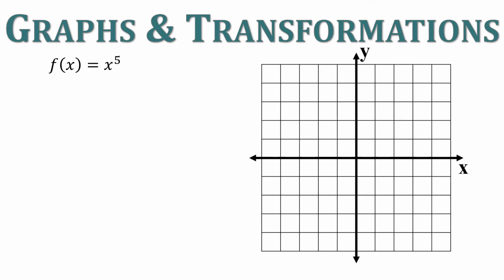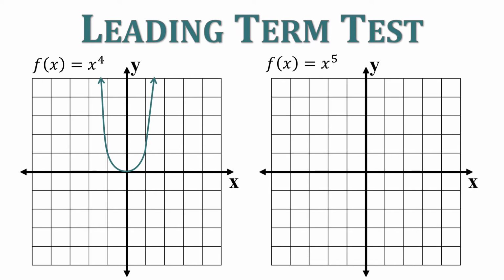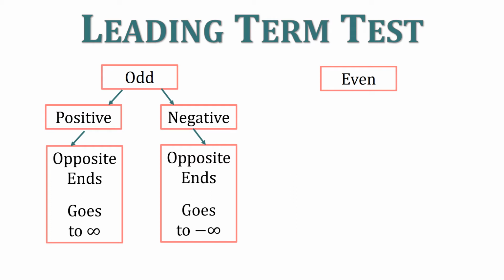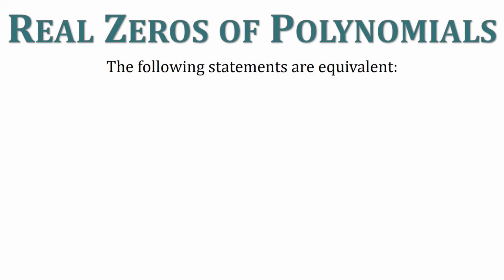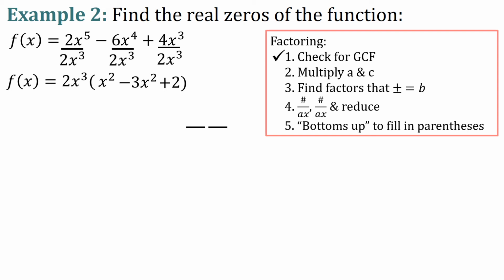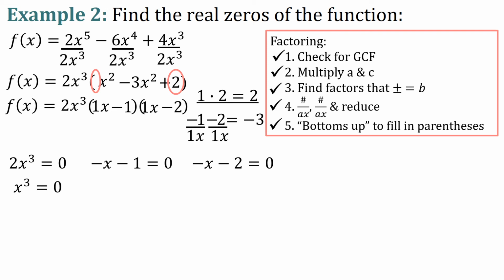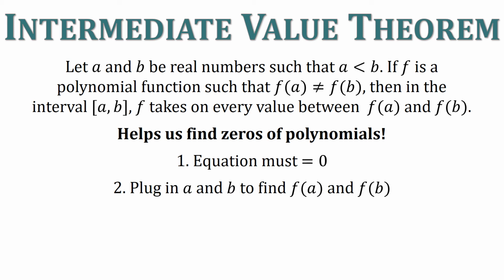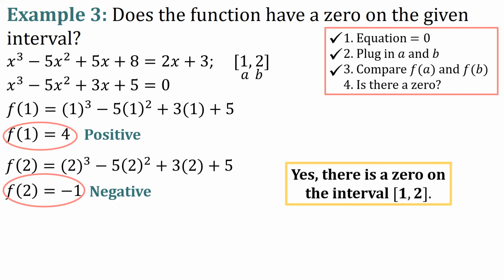2.03 Polynomial of Higher Degree (PC)